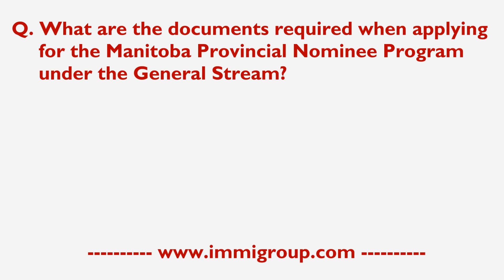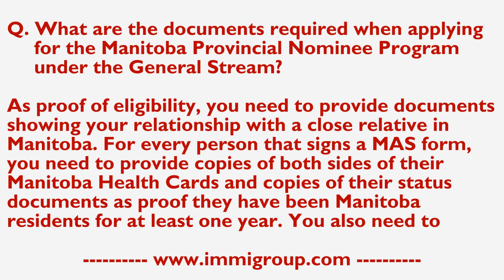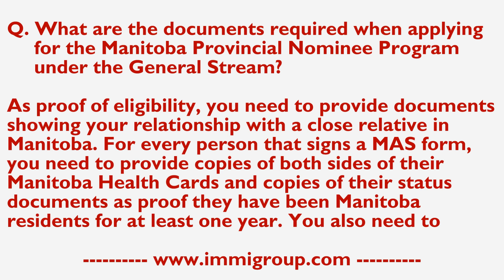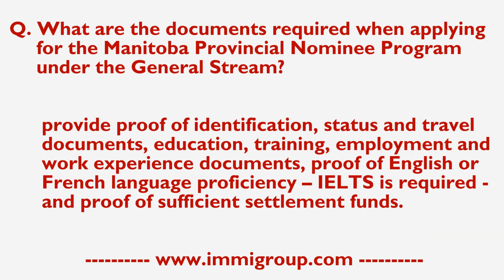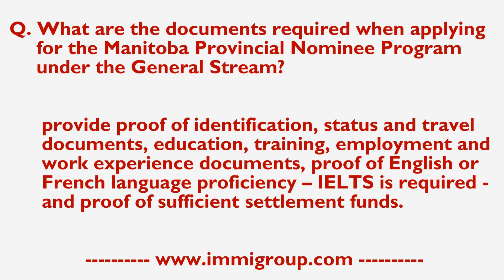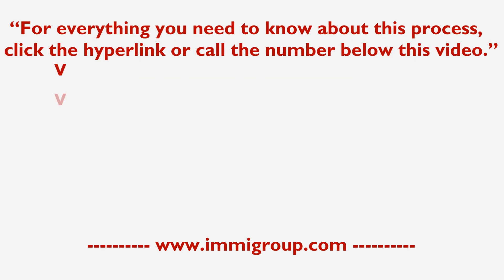What are the documents required when applying for the MPNP under the General Stream?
What are the documents required when applying for the Manitoba Provincial Nominee Program under the General Stream?

As proof of eligibility, you need to provide documents showing your relationship with a close relative in Manitoba. For every person that signs a MAS form, you need to provide copies of both sides of their Manitoba Health Cards and copies of their status documents as proof they have been Manitoba residents for at least one year. You also need to provide proof of identification, status and travel documents, education, training, employment and work experience documents, proof of English or French language proficiency -- IELTS is required - and proof of sufficient settlement funds.